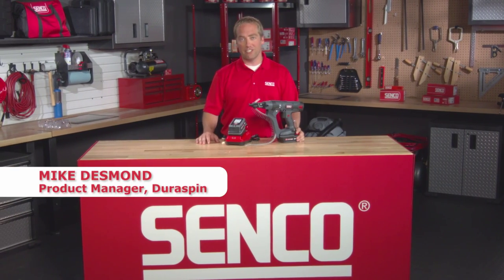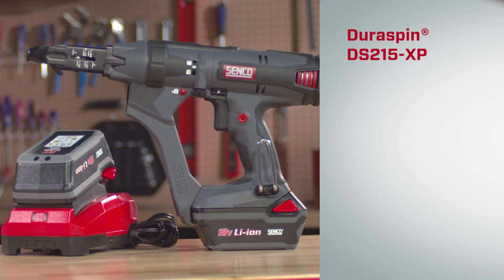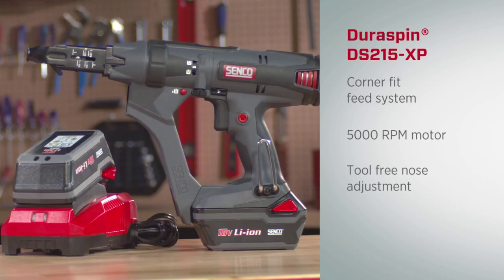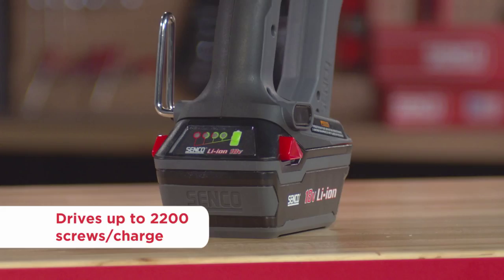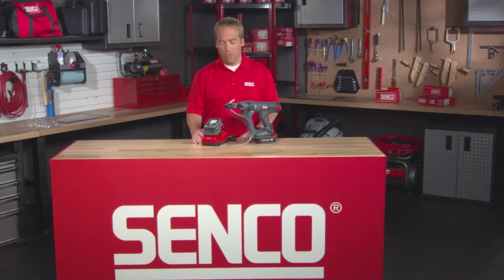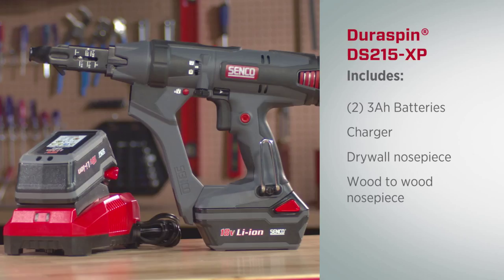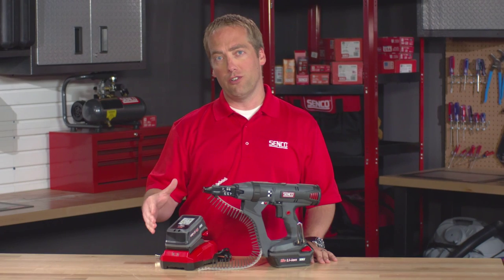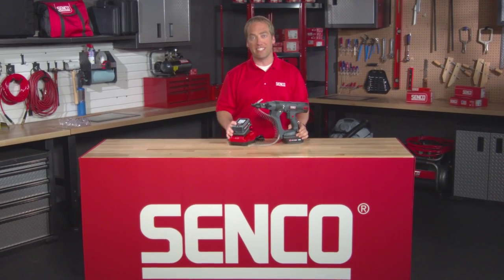Senco DS215-XP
SENCO's New DS215-XP Overview.